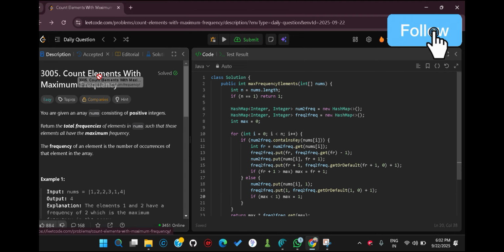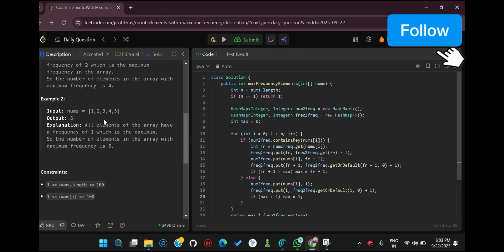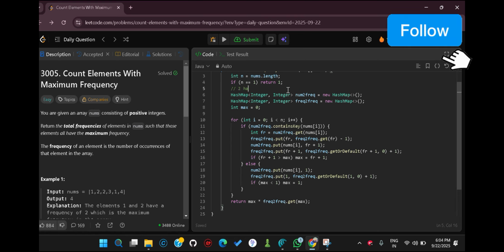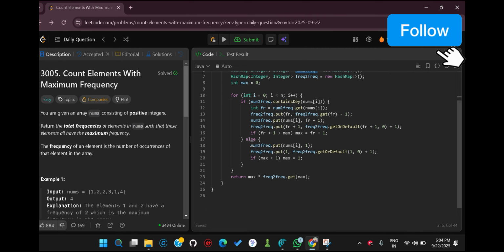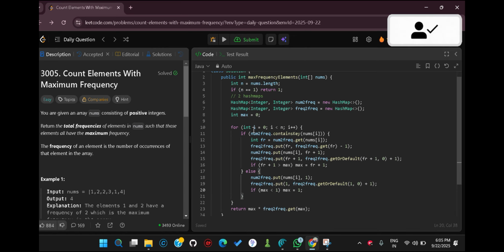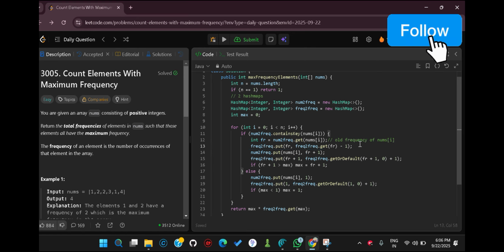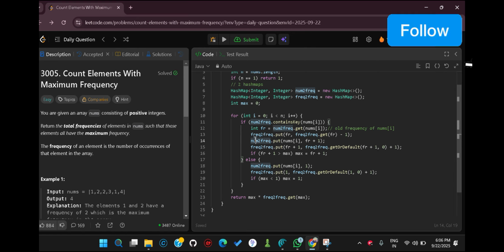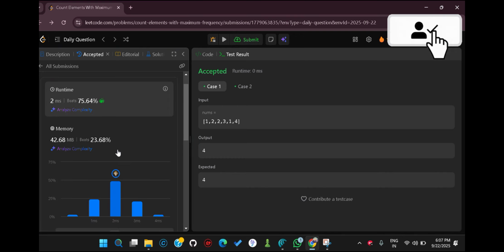LeetCode POTD 3005 | Count Elements With Maximum Frequency | Efficient Solution Explained!😍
📄 Description:

Welcome to today's LeetCode Problem of the Day – 3005: Count Elements With Maximum Frequency 🔥

In this video, I break down the problem, explain the logic, and walk through the code step-by-step to help you fully understand and solve it efficiently.

📌 Topics Covered:

Problem Understanding

Optimal Approach using Hash Map

🧠 Difficulty: Easy